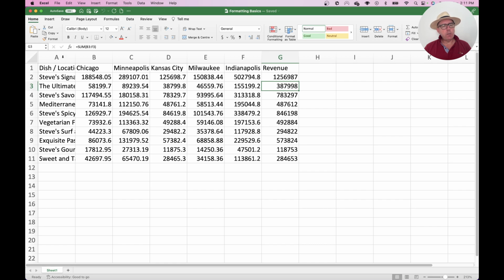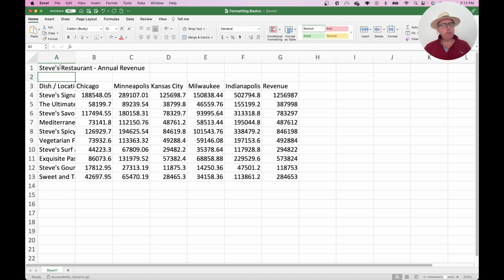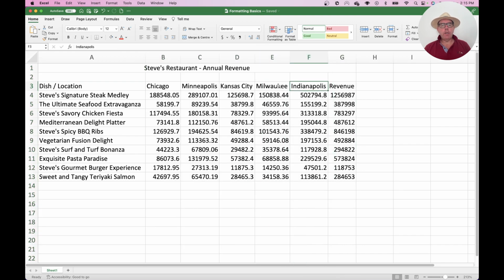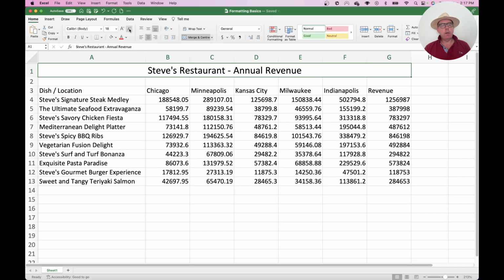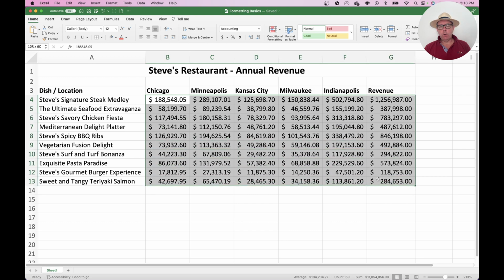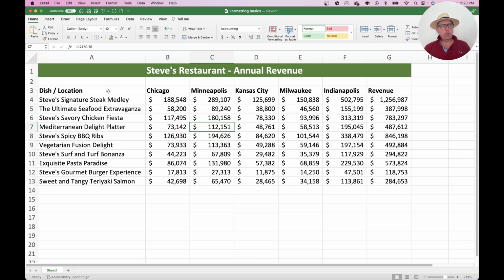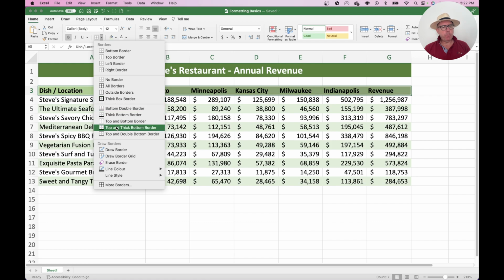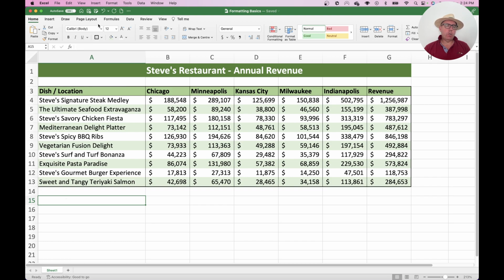Excel - Basic Formatting for Beginners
Welcome to our YouTube tutorial on formatting an Excel workbook! In this Beginners video, we'll guide you through essential techniques to make your data stand out and your spreadsheets look professional.

Formatting is crucial for data presentation. We'll cover adjusting column widths, applying cell borders, colors, and fonts, and more. You'll learn how to format numbers, dates, and text.

You'll learn techniques like merging cells, adding borders and shading, and aligning text.

By the end of this tutorial, you'll have a solid understanding of Excel formatting fundamentals. Get ready to take your Excel skills to the next level!

Download a copy of the workbook used in this tutorial and try it for yourself